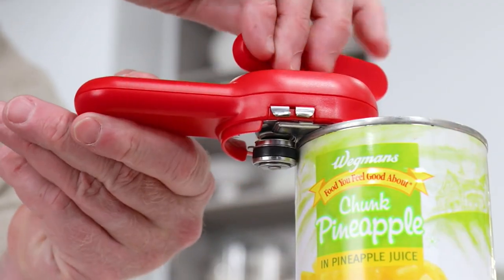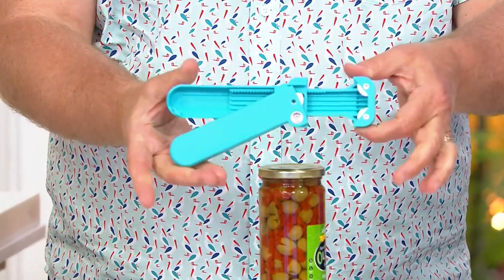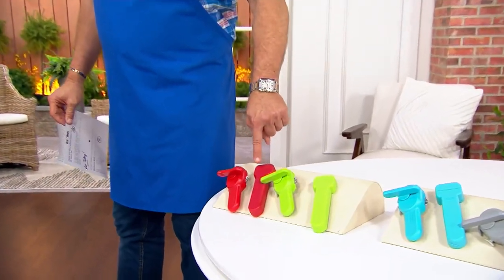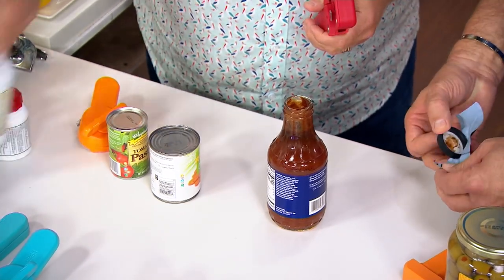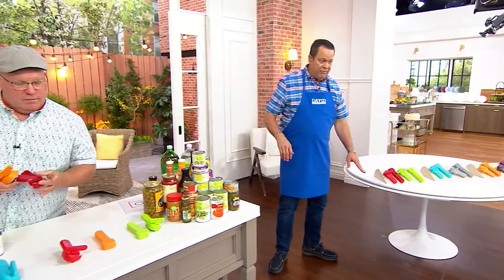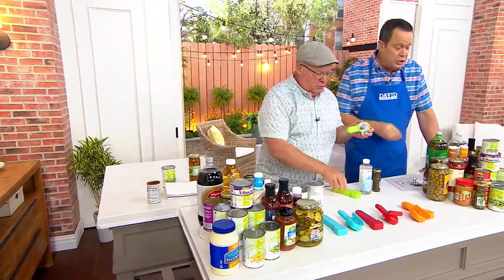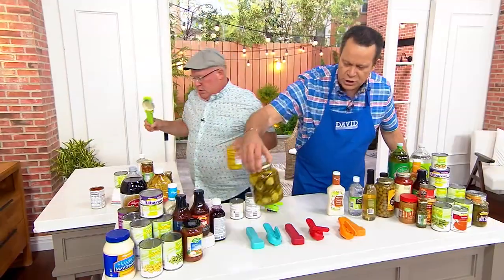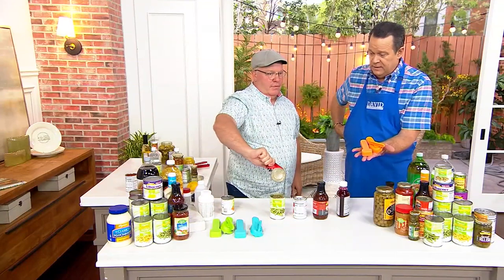Kuhn Rikon 2-Piece Compact Can & Jar Opener Set on QVC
Kuhn Rikon 2-Piece Compact Can & Jar Opener Set

Get a grip on hard-to open jars and avoid cuts caused by jagged can edges with this set of compact devices. Slim in design, the can opener does its duty without leaving sharp edges behind. And the jar opener tackles tough jobs from small bottles (looking at you, hot sauce!) to larger ones up to 3-1/2" in diameter. From Kuhn Rikon.